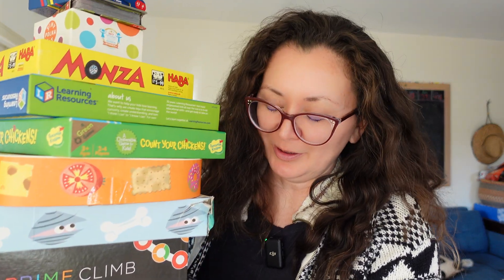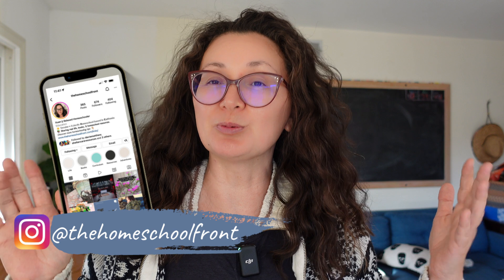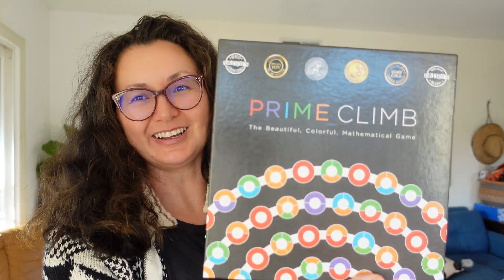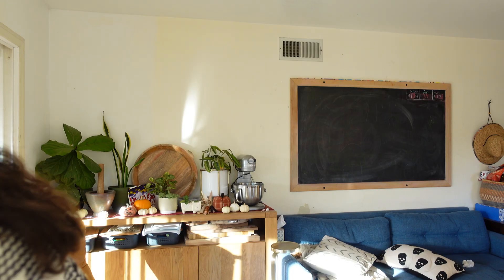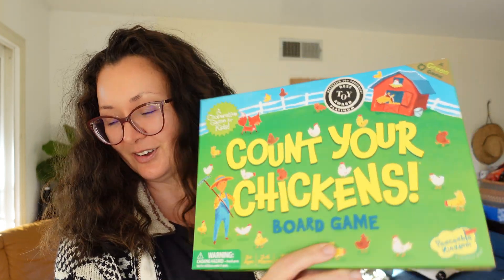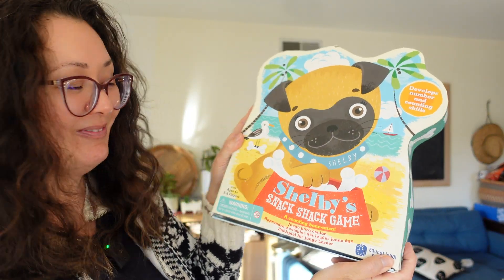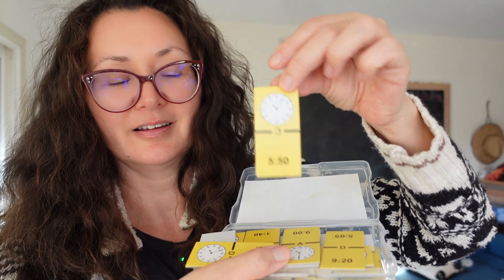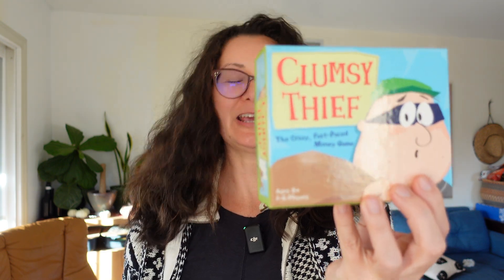Boost Math Skills with These Awesome Games!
Dive in and discover how to enhance your child's math skills using gameschooling! We're showcasing a selection of amazing games that not only make learning math enjoyable but also effectively reinforce key concepts and skills.

//LINKS:
Phase 10
Minecraft Uno
Tiny Polka Dot
Prime Climb
Election Night
Sums in Space
Money Bags
Sum Swamp
Count Your Chickens
Frankie's Food Truck Fiasco
Shelby's Snack Shack
Clock Wise
Pete the Cat: Cool Cat Math
Zeus on the Loose
Clumsy Thief
Place Race (no longer available 😢)
Think Fun Math Dice
Dino Math Tracks